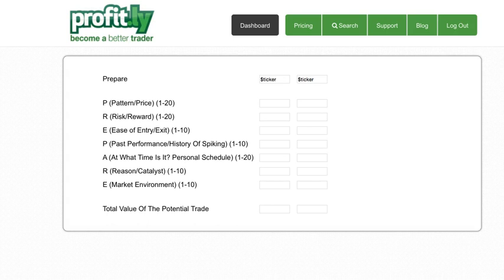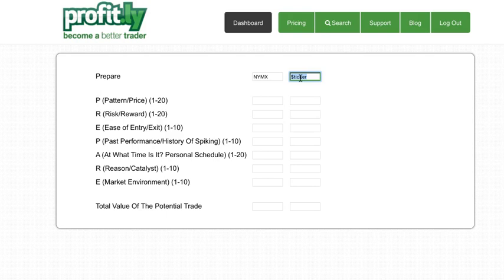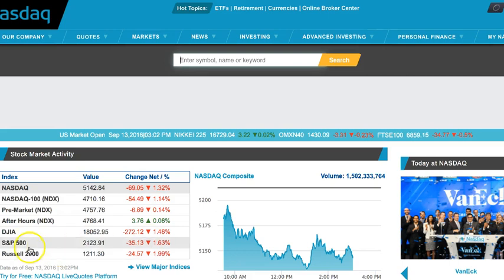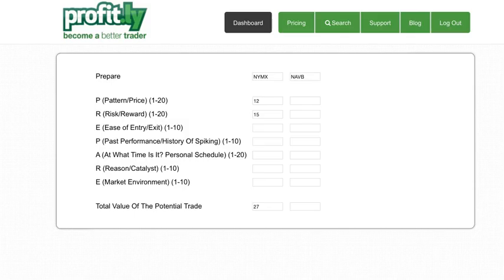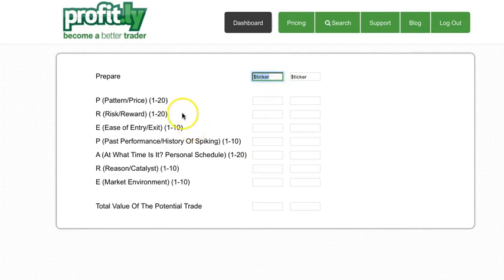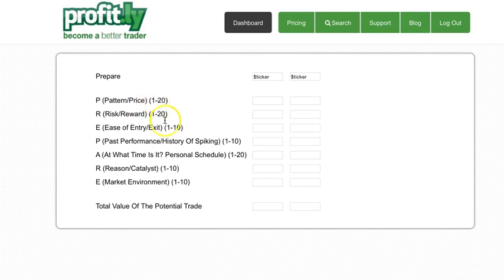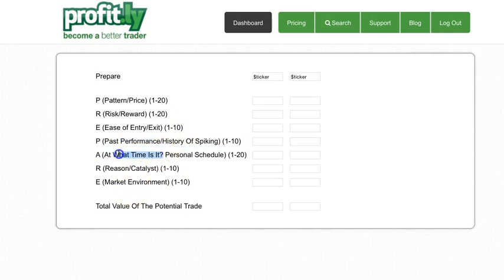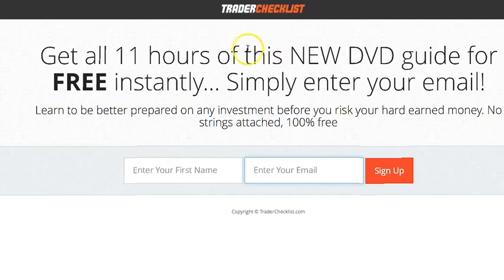A Free New Tool You Should Use On Every Trade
and bookmark that page so you can start planning your trades ahead of time using the 7 key indictors I outlined in my free guide...preparation/planning will increase your odds of success!